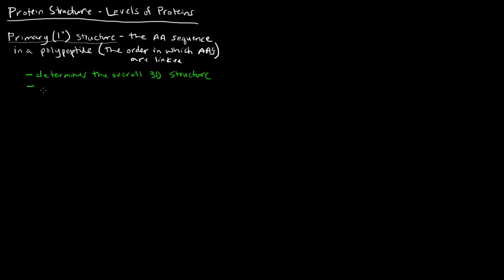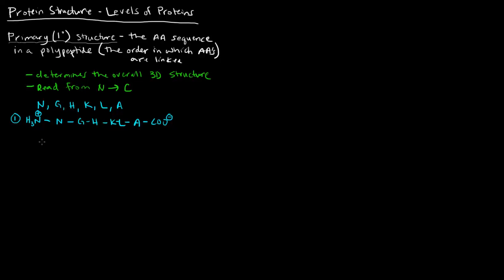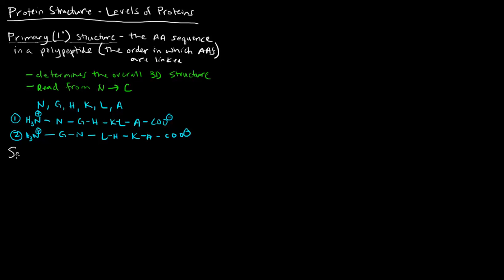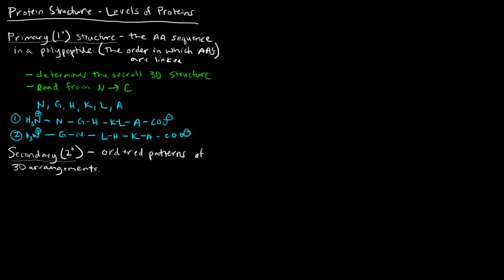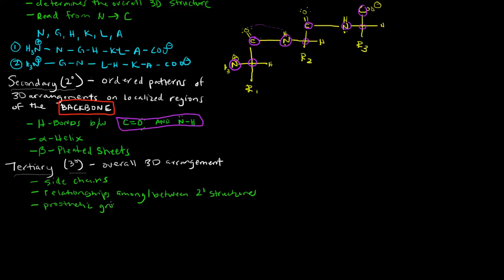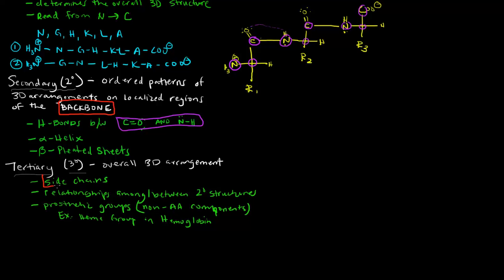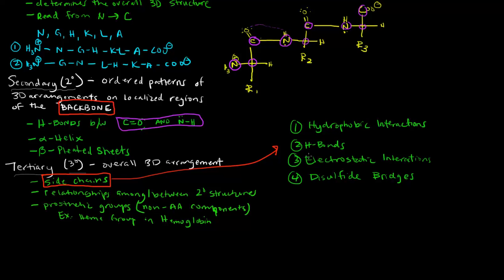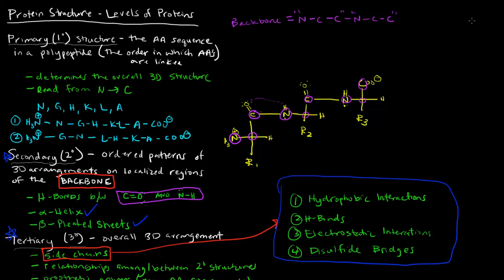Protein Structure (Part 1 of 4) - Levels of Protein Structure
For Related Practice Problems with Worked Video Solutions on Protein Structure and Function, visit courses.moofuniversity.com.

The four levels of protein structure EXPLAINED in this video!

Primary structure of proteins describes the actual sequence of amino acids in a polypeptide; namely, it describes the order in which the amino acids are connection reading from the N (amino) terminus to the C (carboxy) terminus of a polypeptide. Two polypeptides (or proteins) can have the same amino acid contents, but if they are connected in different orders in the two polypeptides, the two polypeptides will end up folding in different ways and yield different structures. It's often said that, because of this idea, the primary structure of a protein determines its overall 3D structure.

Secondary structure of proteins describes the ordered patterns of 3D arrangements on localized regions of the BACKBONE of the polypeptide. The word BACKBONE is particularly important, as it implies the repeating N-C-C units of each amino acid, and specifically the interactions between the components of said backbone, the carbonyl and amide. It is often mentioned that the interactions that hold secondary structure together are hydrogen bonds, which is, of course, true. It is also mentioned that secondary structure consists of alpha helices and beta pleated sheets are the actual secondary structures held together by said hydrogen bonds. That's also true. It must be specifically noted, though, that the hydrogen bonds that hold together the alpha helices and beta pleated sheets are the hydrogen bonds between the carbonyl oxygen and the amide hydrogen of the backbone. This does NOT include any other hydrogen bonds (like those that hold together side chains), which brings me to .

Tertiary structure of proteins is often describe simply as the overall 3D arrangement of a polypeptide after folding. That's hardly it. Tertiary structure further includes the interactions between and among the side chains of the amino acids, as well as the interactions between and among secondary structures. Prosthetic groups, which are non amino acid components of proteins, that are a part of a protein's overall structure, are included in tertiary structure as well. The different types of interactions between side chains include the noncovalent interactions (hydrophobic interactions, hydrogen bonds, and electrostatic interactions) as well as a specific type of covalent interaction (disulfide bonds / disulfide bridges). All are important components of a protein's tertiary structure.

Quaternary structure of proteins simply describes the idea that multiple polypeptide chains can come together and form a multi-subunit protein. If and when this happens, it is classified as quaternary structure.